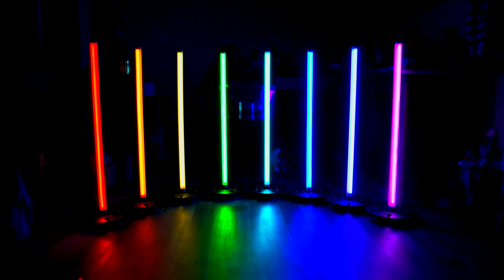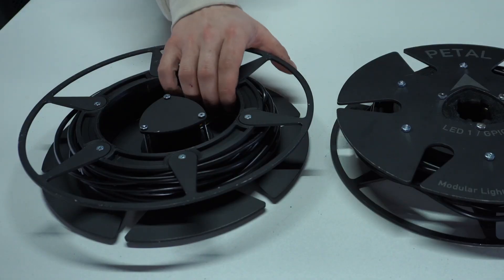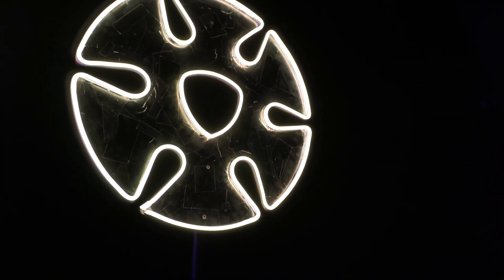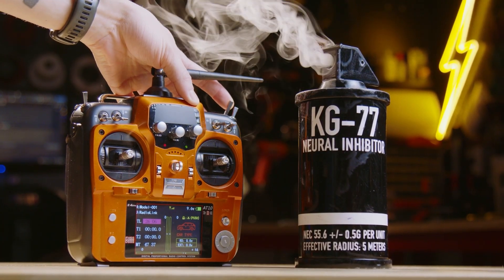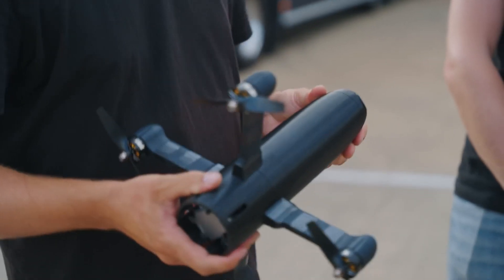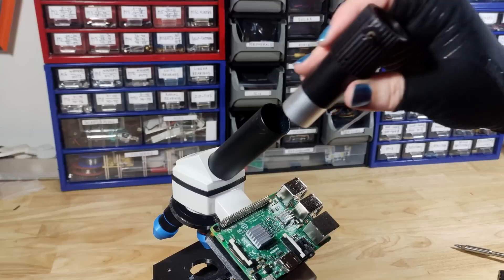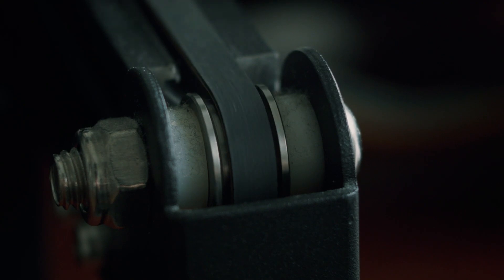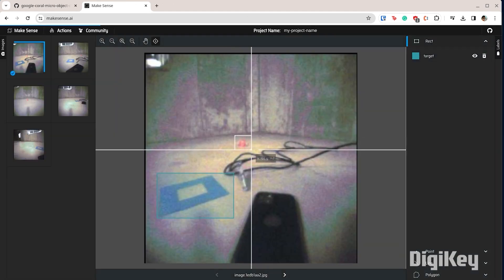Any Color You Like [Maker Update] | Maker.io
This week on Maker Update: a new take on stage lighting, a remote controlled smoke grenade, homebrew sofubi, and I want my cat TV.

Ultimate Open Source Lighting Rig by Super Valid Designs 0:30

=More Projects=

Mini TV for Cats by Becky Stern 2:47

Drivable Grenade by Backhaul Studios 3:45

Camera Drone vs F1 Car by Red Bull 4:32

Mechanical 7-Segment Display Clock by Karakuri 5:11

=Tips & Tools=

Upgrading a Cheap Microscope by BirdBrain Engineer 5:46

Moving Shop in 2 Days by Xyla Foxlin 6:28

3d Printing for Filmmakers by Carl's Cinema 7:06

DIY Sofubi by the Crafsman 7:45

=DigiKey Spotlight=

Google Coral Dev Board Intro by Shawn Hymel 8:16